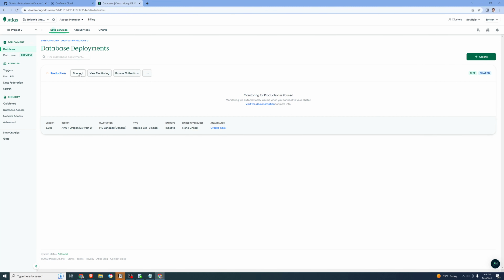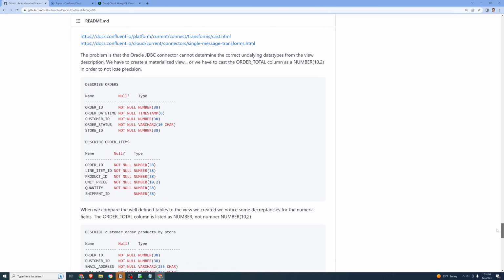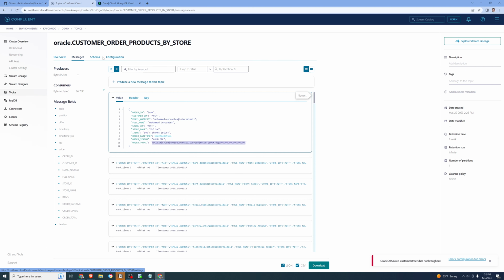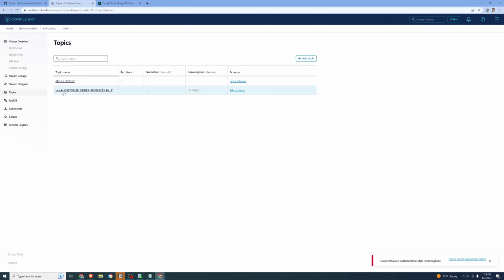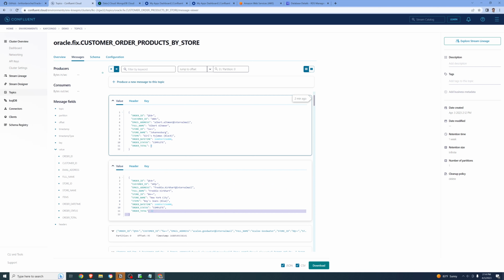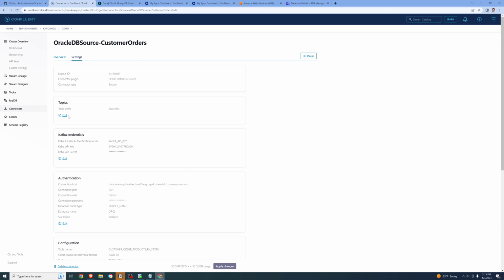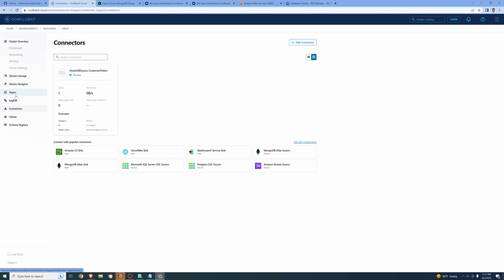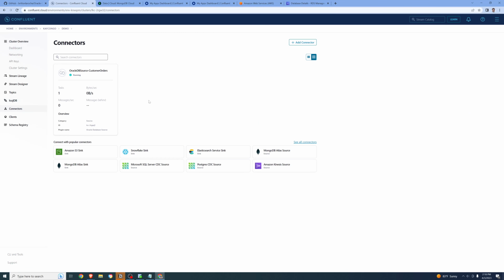Confluent Cloud Connector Fixes Part 1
Each connector is a very unique snowflake one of the issues often encountered loading into Confluent Cloud and sinking data from the Confluent Cloud has to do with numeric data types.  Getting it right is a bit tricky and you have to know where to go.  This video walks you through the proper connector configuration and troubleshooting for the Oracle JDBC connector and the MongoDB Atlas sink connector.

Free Hands-on lab for migrating data from Oracle to MongoDB Atlas with the Confluent Cloud is